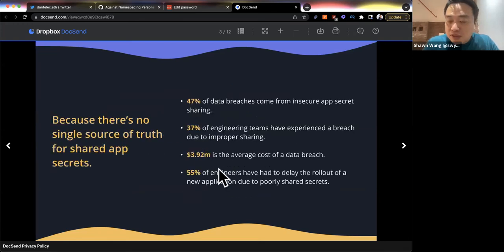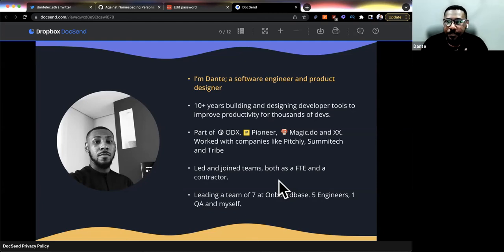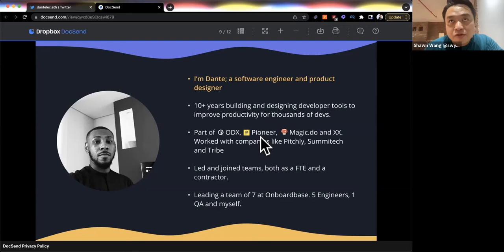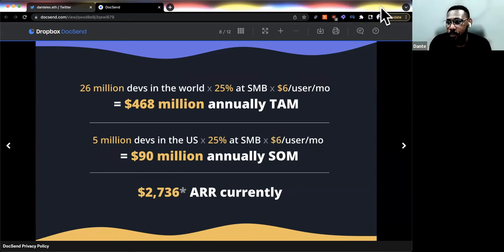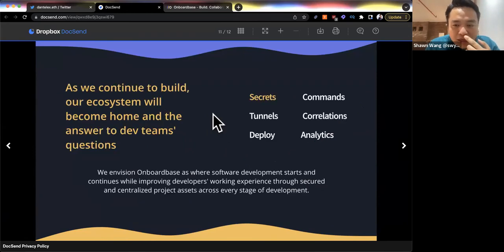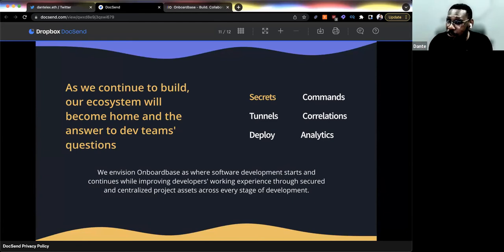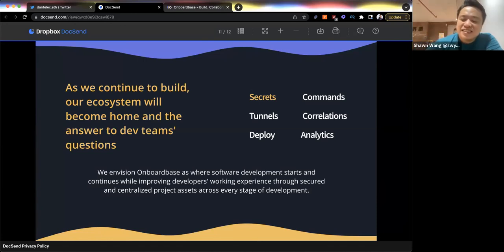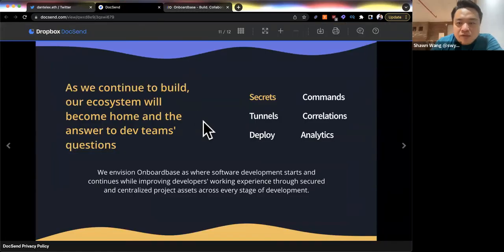Stop leaking your passwords! - Dante Lex, Founder, Onboardbase.com